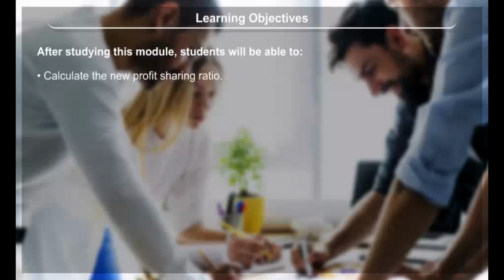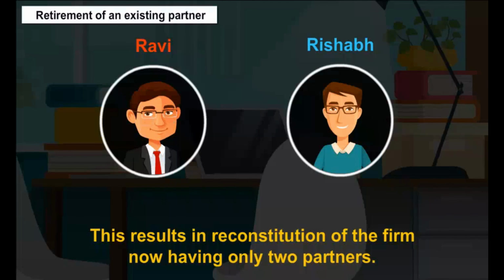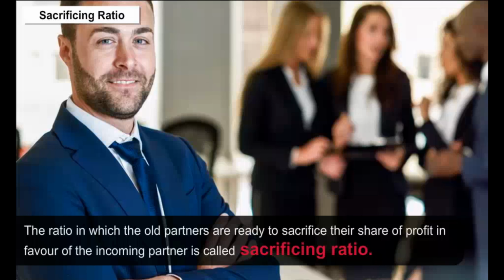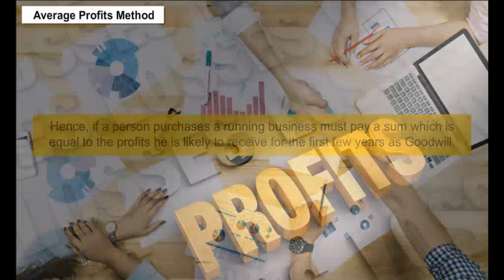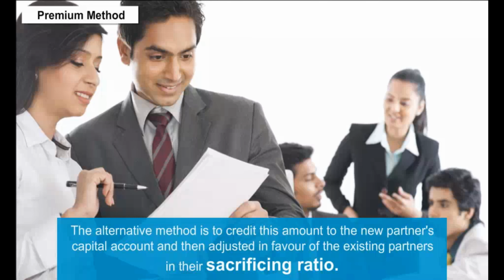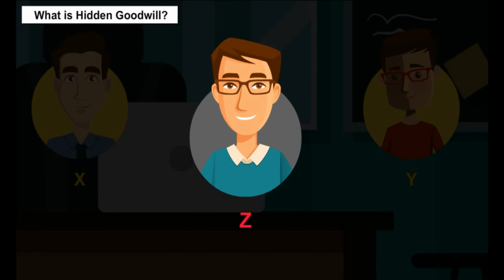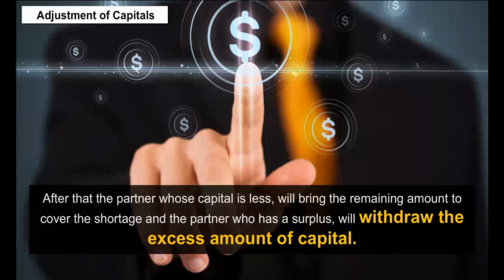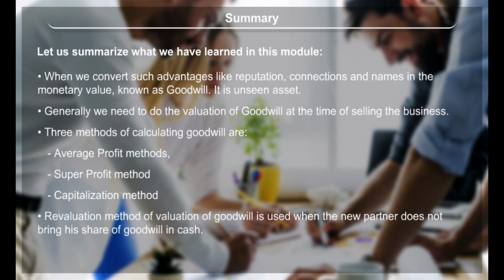C12-Acc- 03 Reconstitution Admission of a Partner